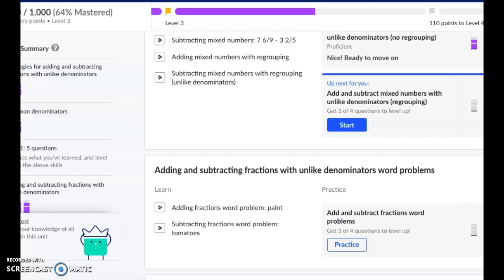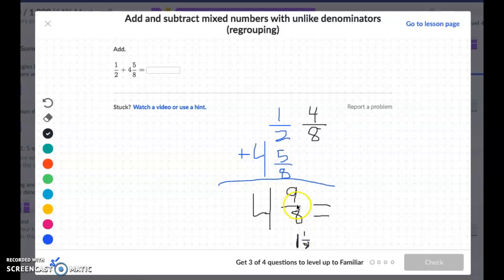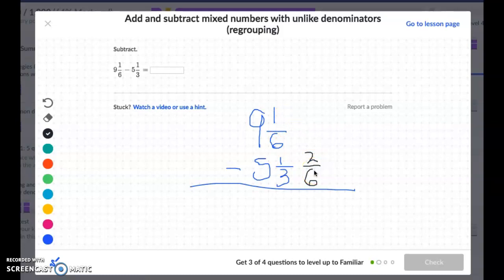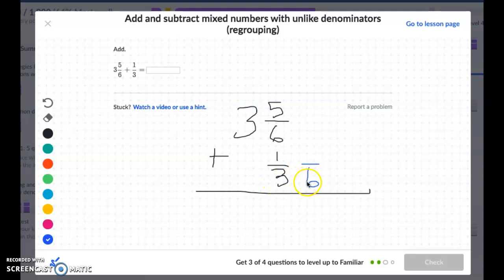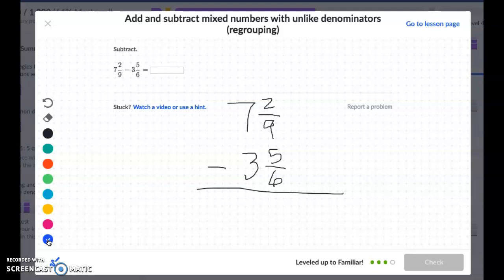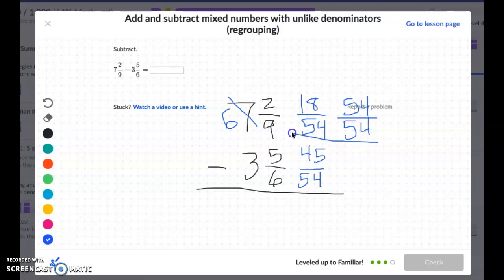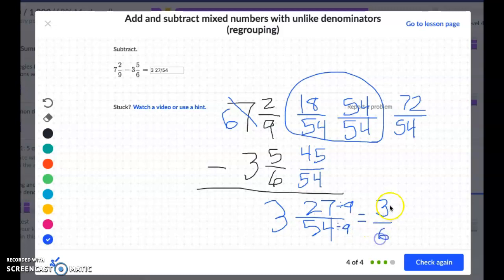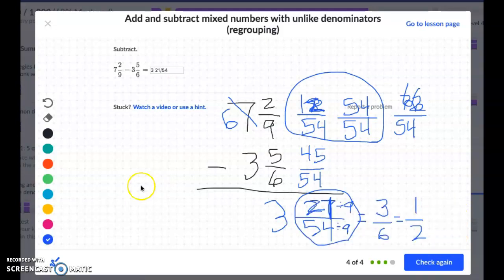Add and Subtract Mixed numbers (with regrouping) mini lesson